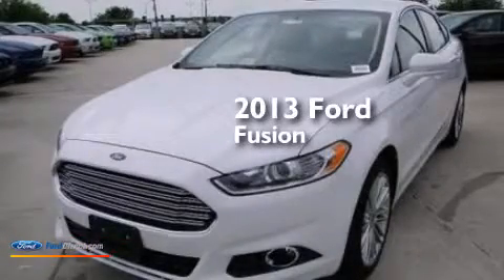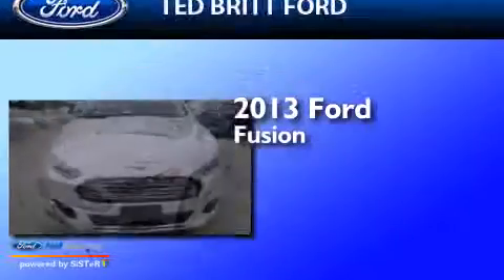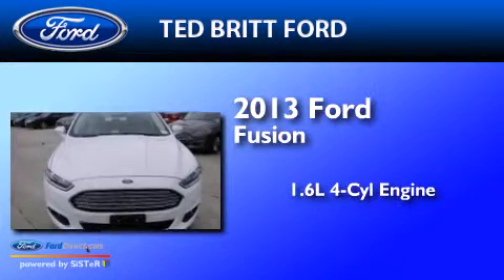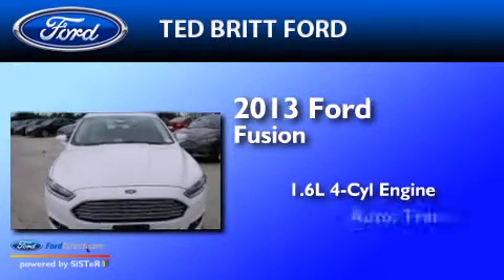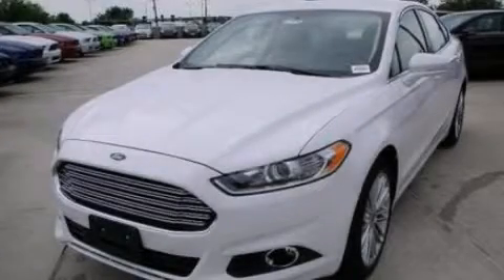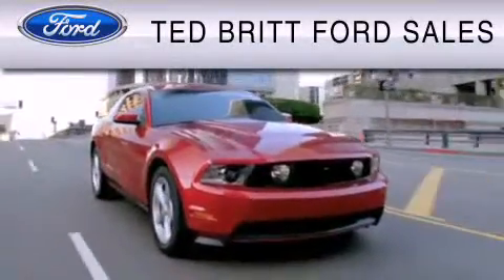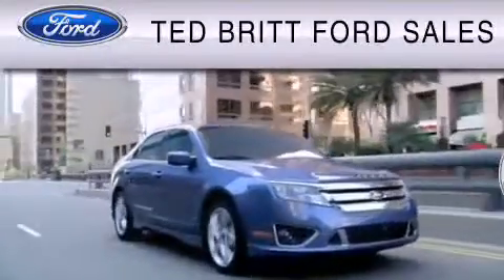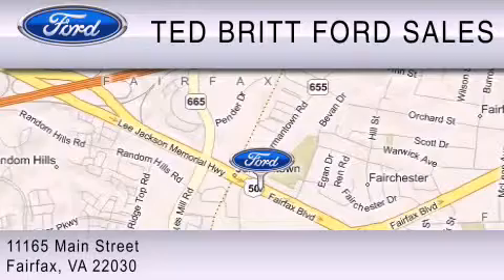2013 Ford Fusion Fairfax VA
We've been honored to serve the Fairfax VA area , we promise that your experience at our dealership will exceed your expectations ! Year : 2013 Make : Ford Model : Fusion Engine : 1.6L I4 16V GDI DOHC TURBO Trans . : 6-SPEED AUTOMATIC Exterior : OXFORD WHITE Interior : DUNE Ted Britt Ford Main Street Fairfax , VA 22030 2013 Ford Fusion Fairfax VA